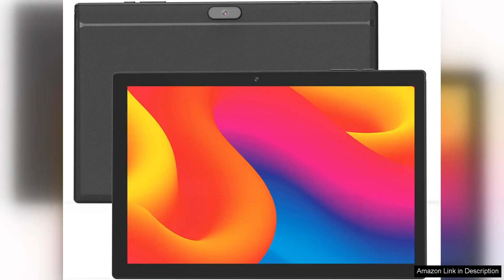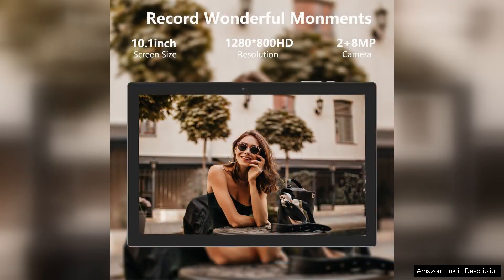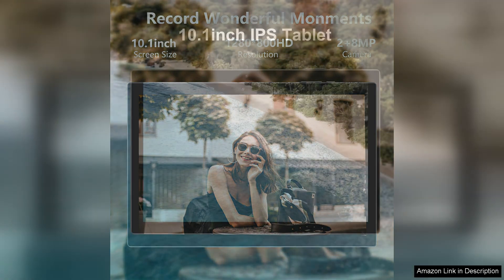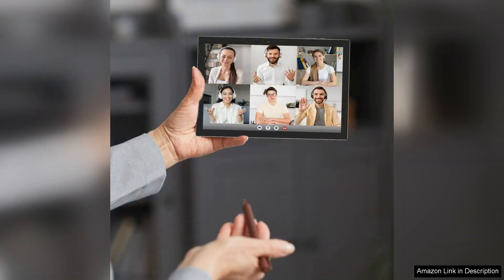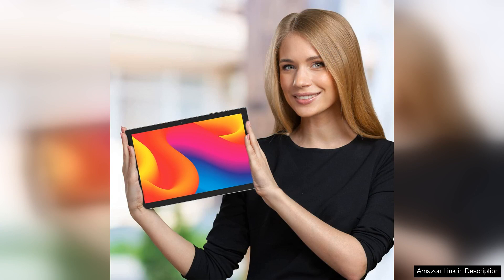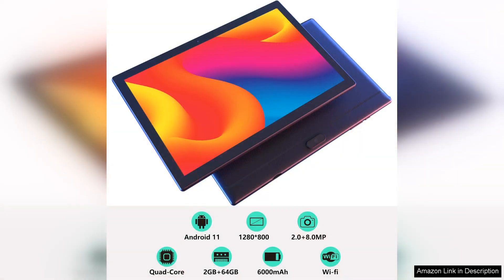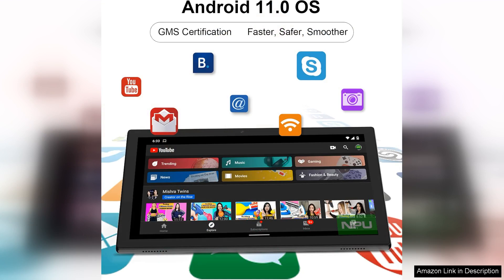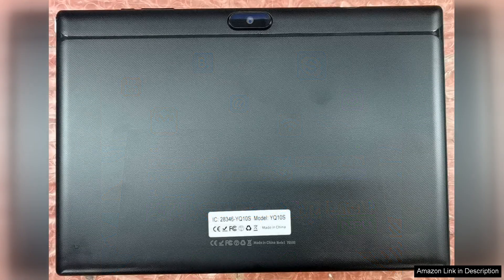ZZB Tablet Android Tablet 10 Inch Tablet 64GB Storage Tablets 2GB RAM Review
The ZZB Tablet is an impressive budget-friendly option for those seeking a reliable Android tablet. With its 10-inch display, it strikes a great balance between portability and screen real estate, making it perfect for both entertainment and productivity tasks. The screen offers decent resolution and brightness, providing a satisfactory viewing experience for streaming videos and browsing the web.

Equipped with 64GB of internal storage, the ZZB Tablet allows users to store a substantial amount of apps, documents, and media. The option to expand storage via microSD card is a significant advantage, ensuring you won't run out of space quickly. While the 2GB RAM may seem limited, it performs adequately for everyday tasks such as browsing and light multitasking. However, users may experience some lag with more resource-intensive applications.

The tablet runs on a user-friendly version of Android, providing access to the Google Play Store and a vast array of apps. Navigation is smooth, and the interface is intuitive, making it suitable for users of all ages. Battery life is commendable, lasting a full day with moderate use, which is perfect for on-the-go individuals.

One of the standout features of the ZZB Tablet is its affordability, making it an ideal choice for students or casual users who need a reliable device without breaking the bank. The build quality is decent, and while it may not rival more expensive tablets in terms of premium materials, it feels sturdy for everyday use.

In conclusion, the ZZB Tablet offers great value for money, combining a solid display, ample storage, and a user-friendly experience at an accessible price point. It may not be the powerhouse that some high-end tablets are, but for casual browsing, streaming, and light productivity, it holds its own. Highly recommended for budget-conscious buyers!